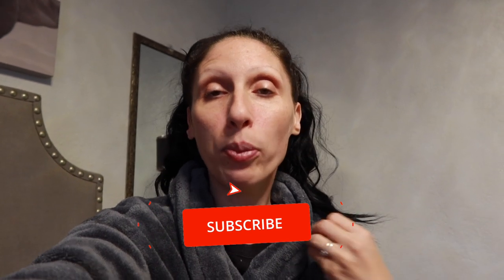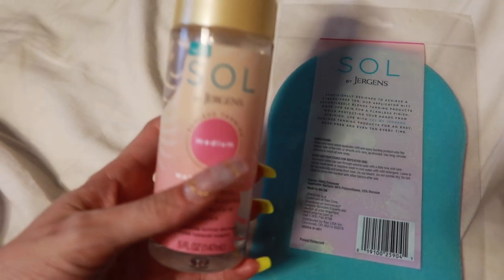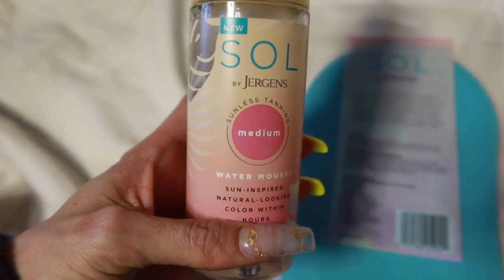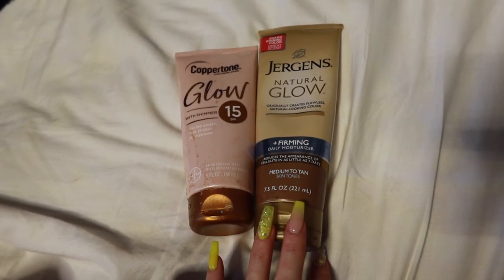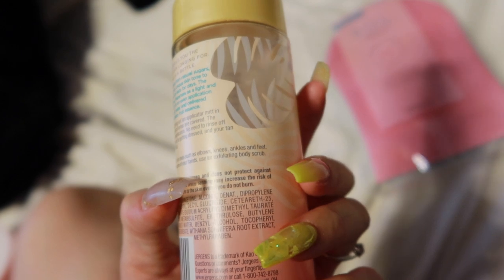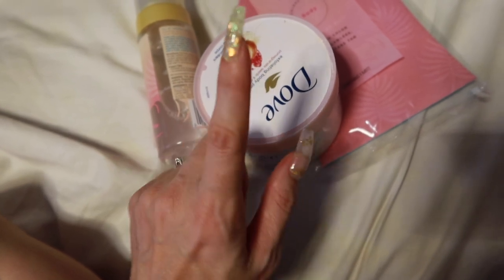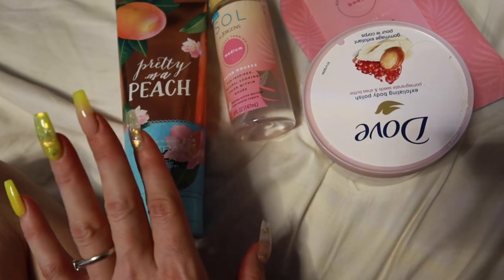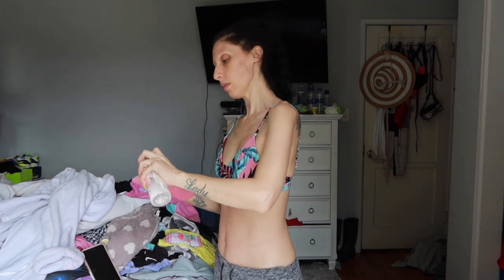MY TANNING ROUTINE ( SUNLESS/SELF-TANNING)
TODAY WE DECIDED TO DO A FUN VIDEO FOR YOU ALL... I HOPE YOU ALL ENJOY.

*TURN ON OUR POST NOTIFICATION FOR SHOUTOUTS IN THE VIDEOS*

STAY UPDATED WITH DAILY UPDATE!!

Ashley instagram: @Ashley_Rodarte
Ashley snapchat: @miss619mua

Chris IG: @Rodarte_C